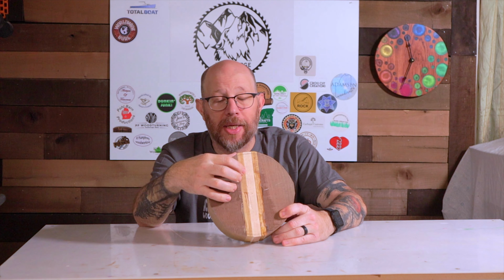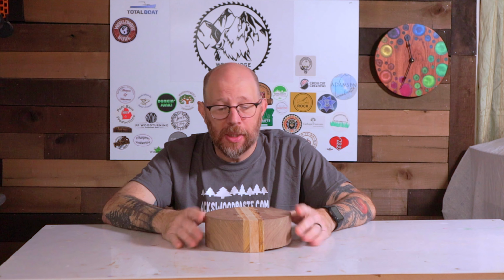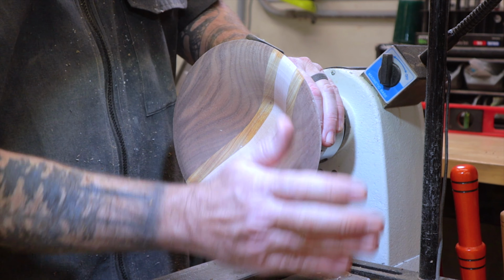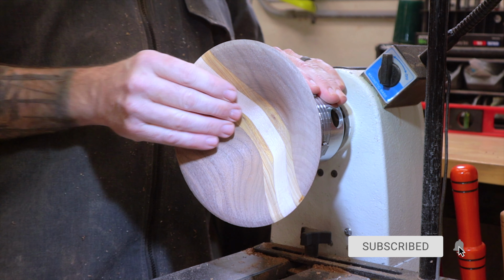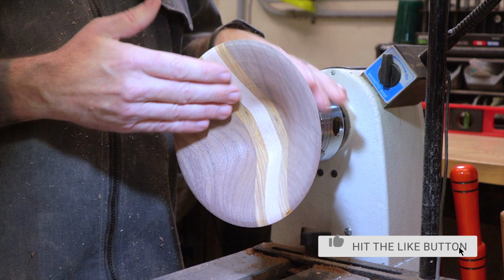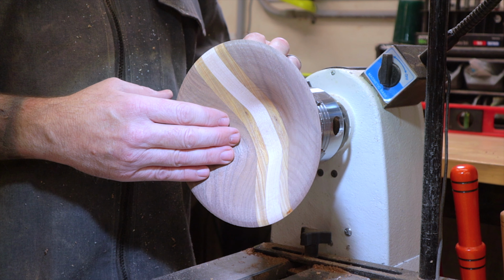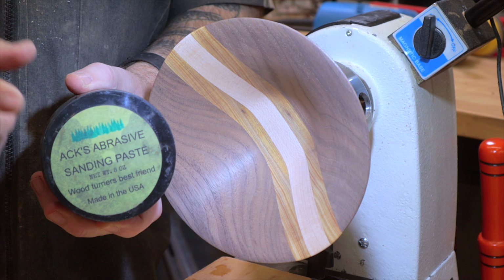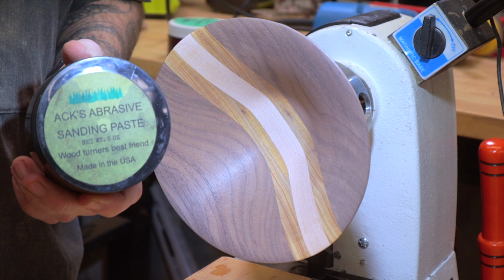Woodturning: Walnut, Canary, & Maple Bowl (For Sale)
It's been a while since I've made a laminated bowl.  I was looking through my woodpile and saw a small piece of canary wood.  I loved the color and grain structure of the wood.  The piece that I had wasn't large enough to make a bowl with so I needed to add some wood to make it large enough for a medium sized bowl.  I found some walnut and maple that I thought would compliment the canary wood.  I went with the flared shape to put focus on the canary and maple stripe.

Please go check out their links!

2 Thessalonians 2:15 (NIV)
So then, brothers and sisters, stand firm and hold fast to the teachings we passed on to you, whether by word of mouth or by letter.

1/2" Bowl Gouge
3/8" Bowl Gouge
3/8" Spindle Gouge
1" Standard Skew Chisel
1" Round Nose Scraper